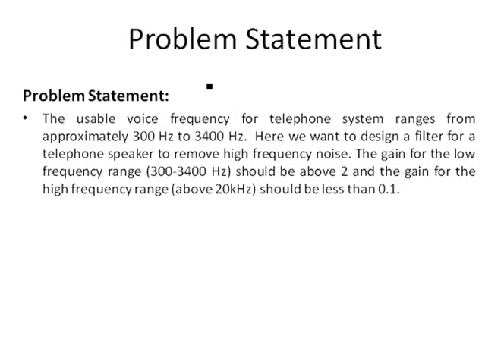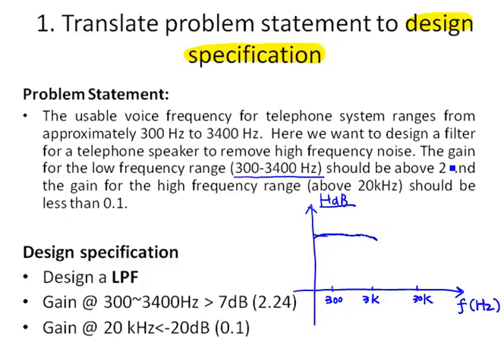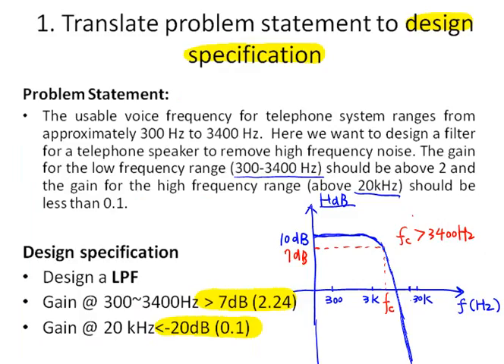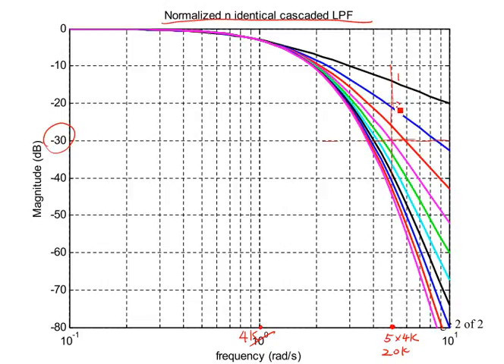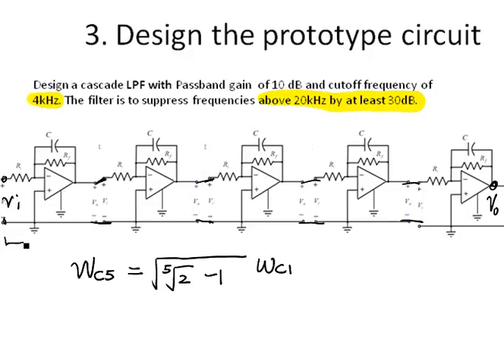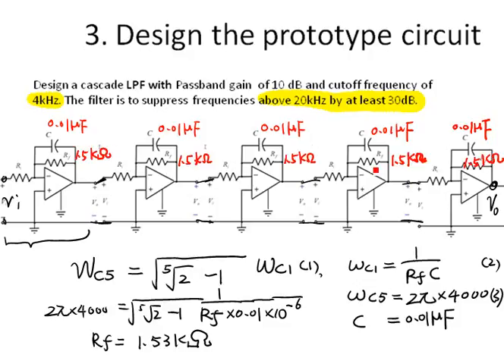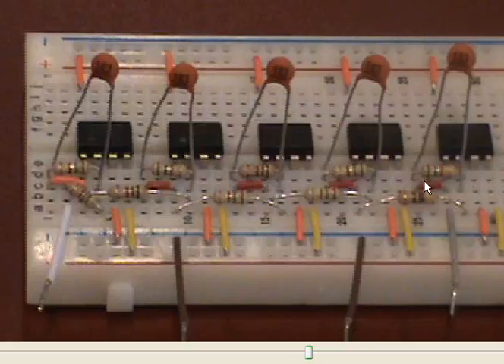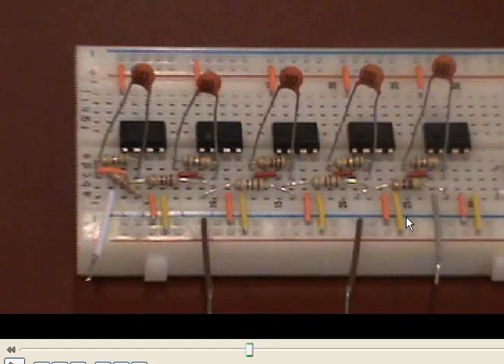design cascadedlp filter